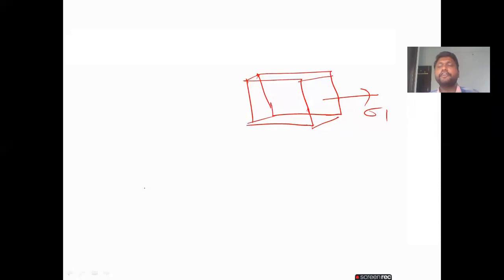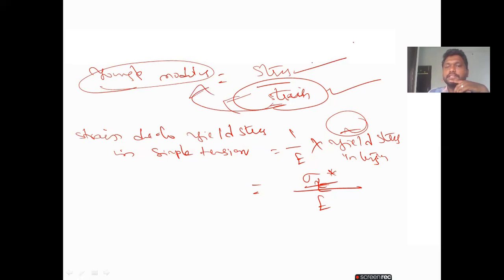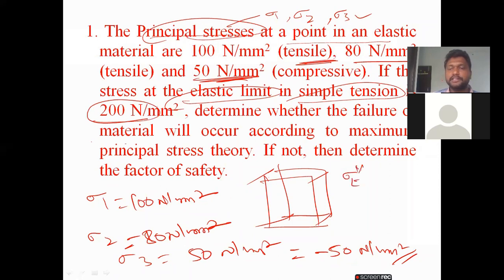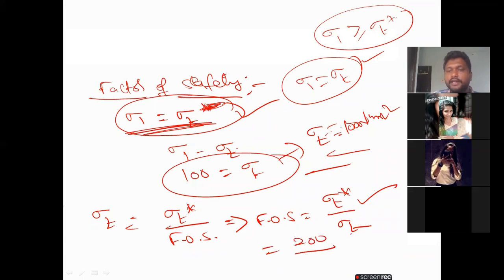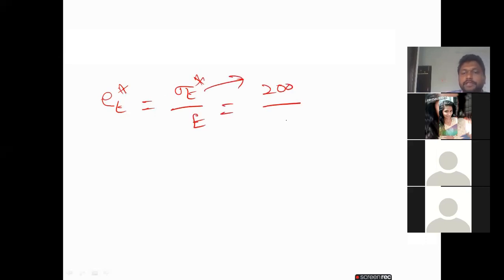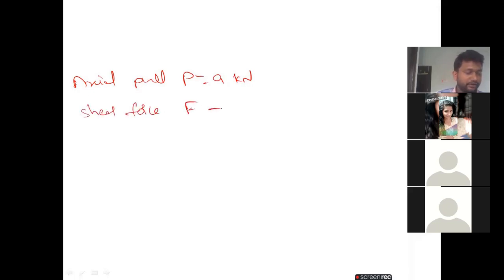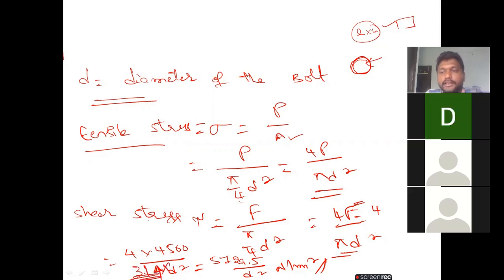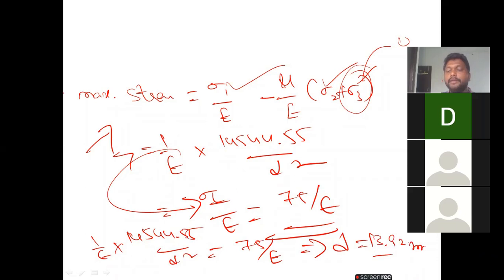Maximum Principal Strain Theory & Problem - Lecture 03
Discussed Maximum Principal Strain Theory & Problem